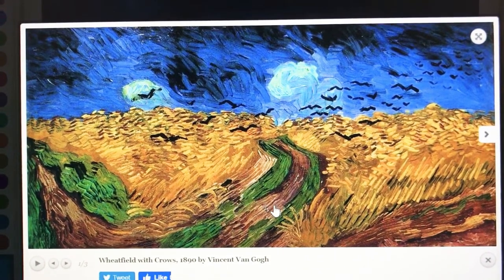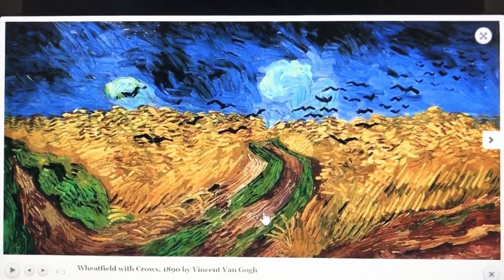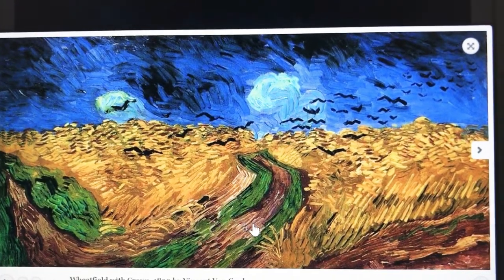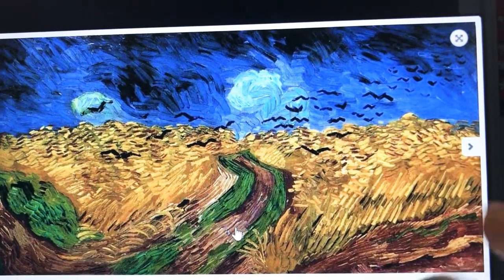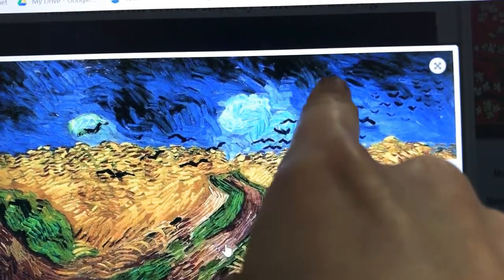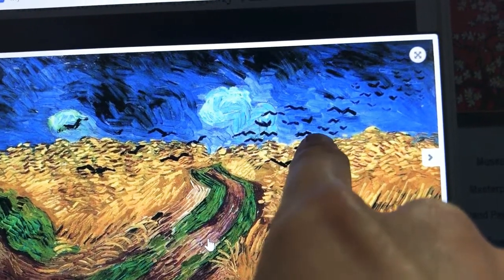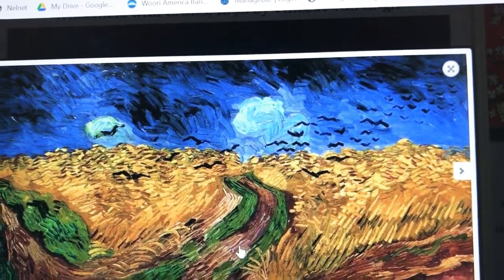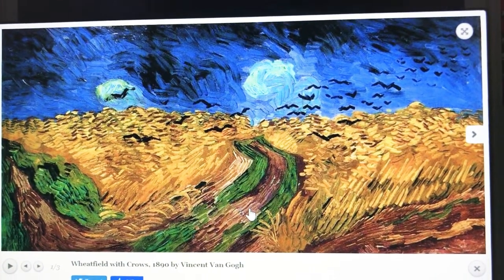Grade 3. Art lesson Apr. 13-17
Van Gogh Wheatfield with the crows